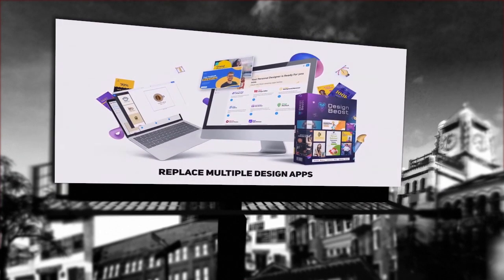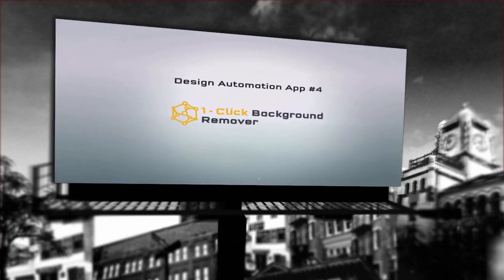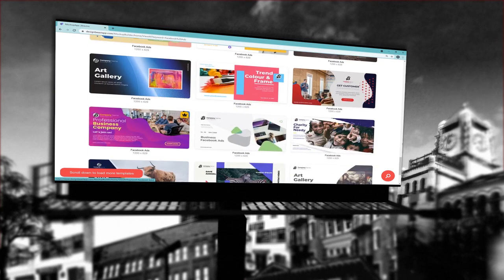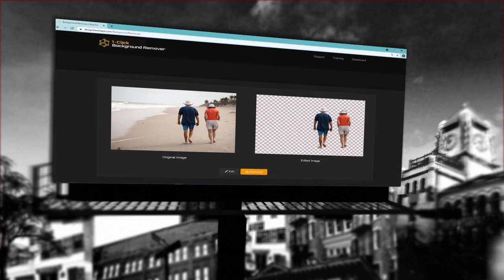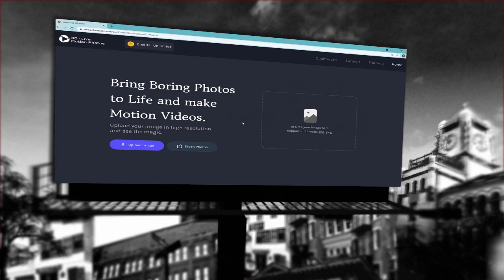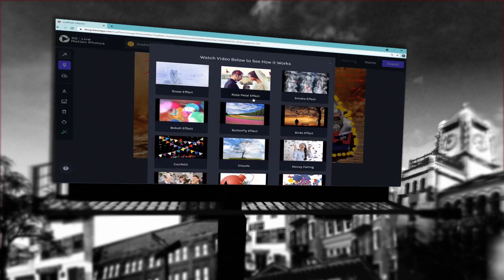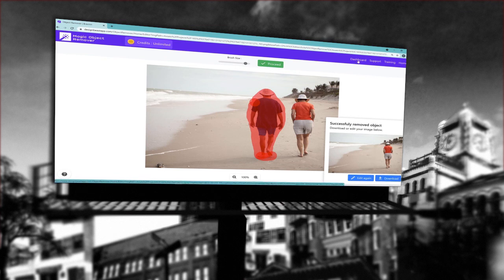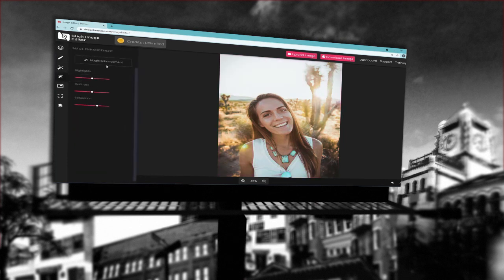DESIGN BEAST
Create Sensational Designs, Graphics & Animations in All Languages With The World’s Most Powerful Design Suite Powered By Artificial Intelligence!